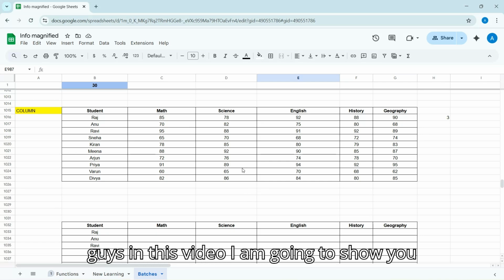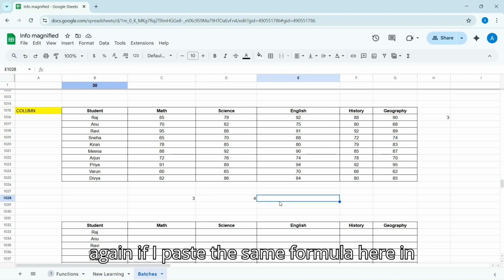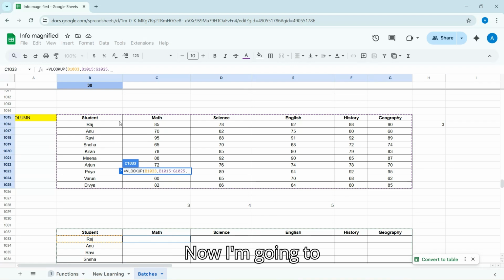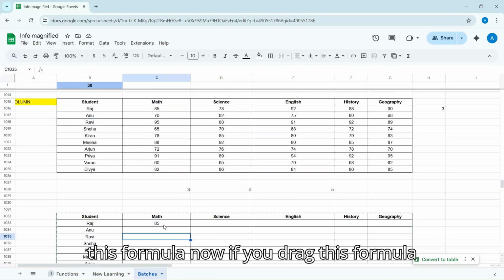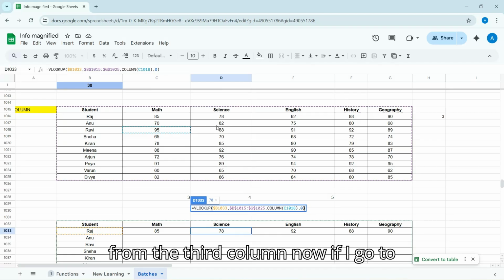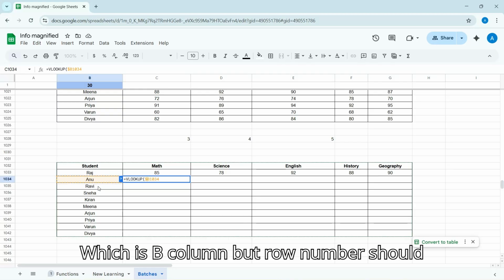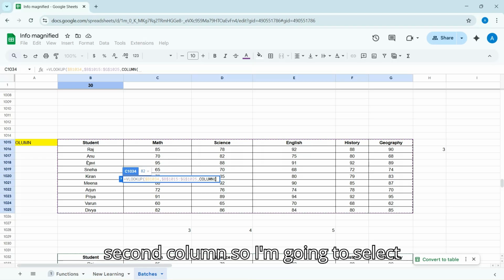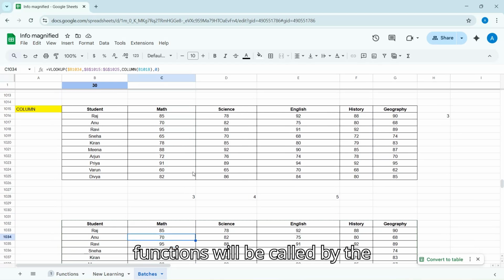Google Sheets COLUMN Function Explained | Step-by-Step Tutorial (EP 83)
Learn how to use the COLUMN function in Google Sheets to get the column number of a cell. In this tutorial, I’ll explain the syntax, show practical examples, and demonstrate how it can be combined with other formulas for smarter spreadsheets.